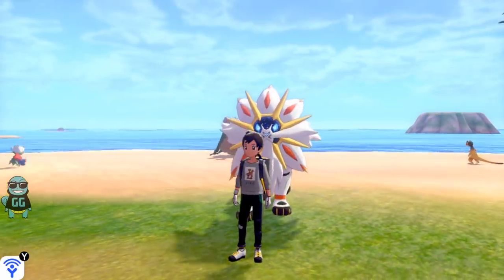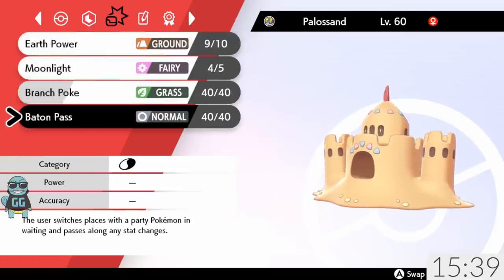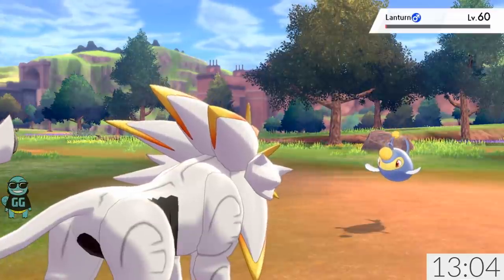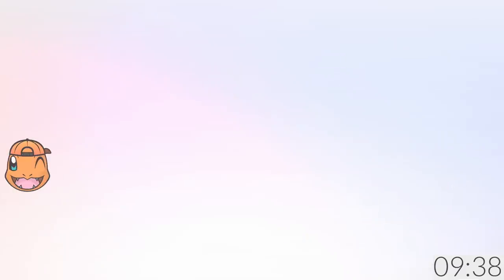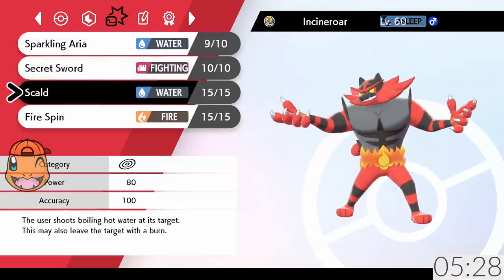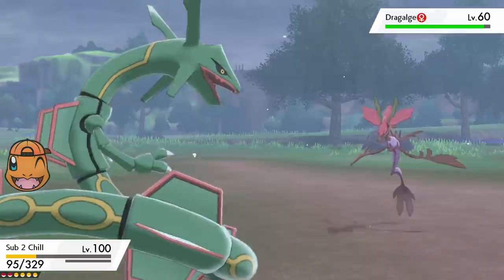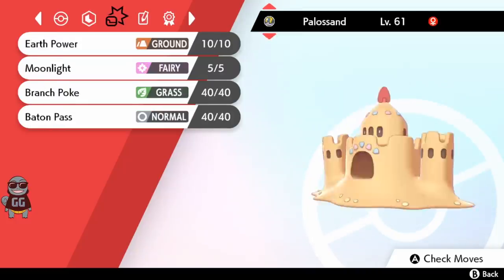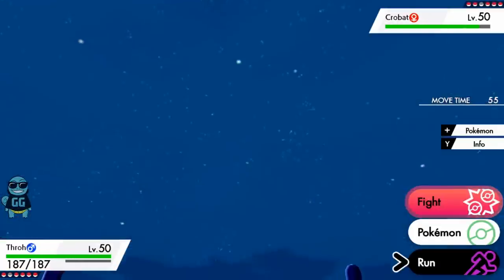20 Minutes To Catch RANDOM Pokemon. Then We FIGHT! - Pokemon Sword and Shield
20 Minutes To Catch RANDOM Pokemon. Then We FIGHT! - Pokemon Sword and Shield

In this challenge we have 20 minutes unlimited ultra balls and can catch whatever we see in pokemon sword and shield. Crown tundra and isle of armor included.  Also everything is randomized lol

Chillns Instagram: @ chilln_play

Edited by ShaunaBun